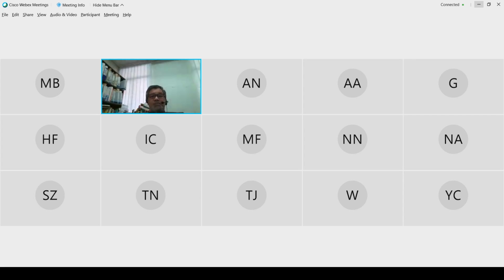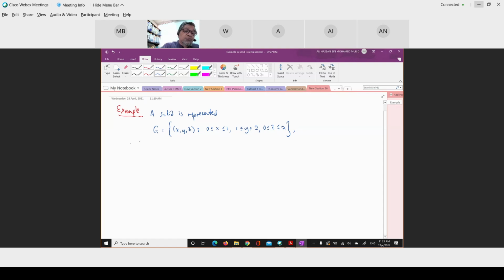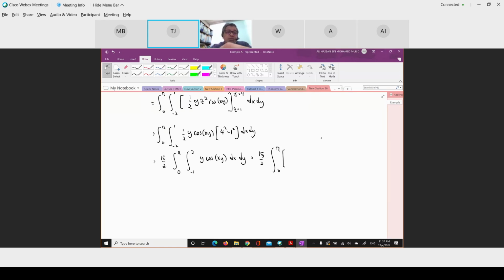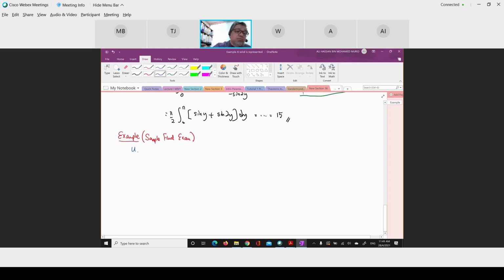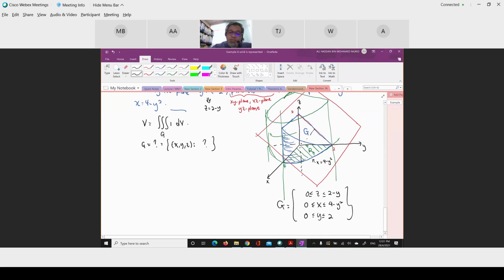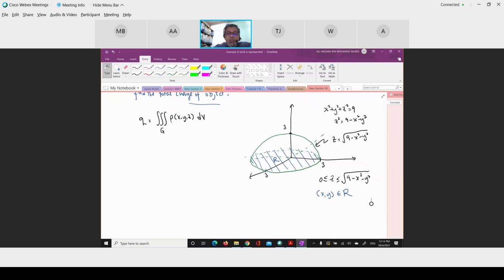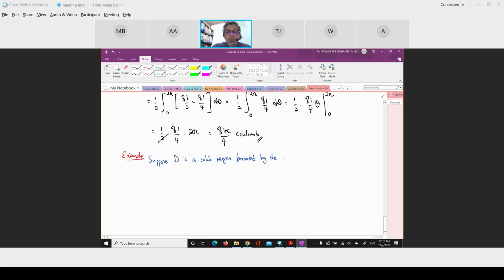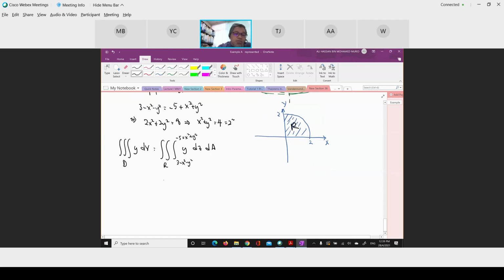EM WEEK 7 WEDNESDAY